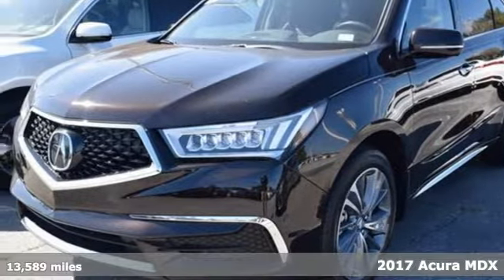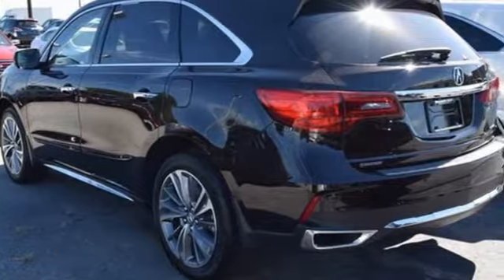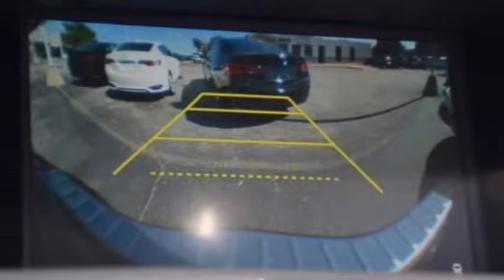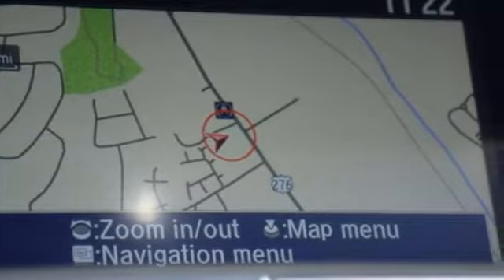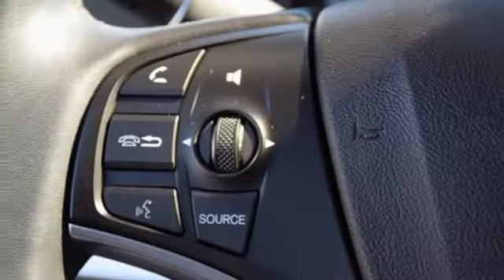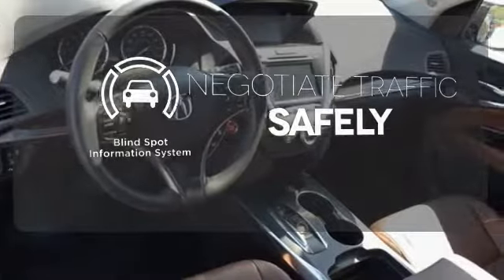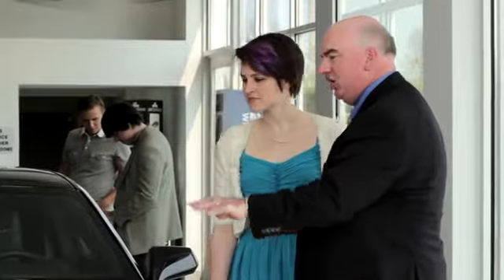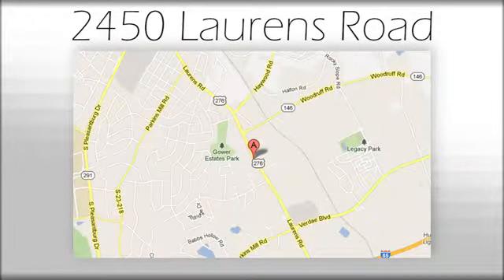Certified 2017 Acura MDX Greenville SC Easley, SC 207730A - SOLD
Year: 2017
Make: Acura
Model: MDX
Trim: 3.5L
Engine: 3.5L V6 SOHC i-VTEC 24V
Transmission: 9-Speed Automatic
Color: Black
Interior: Espresso
Mileage: 13589
Stock #: 207730A
VIN: 5FRYD4H5XHB004924
***ACURA CERTIFIED***7 YEAR/100K WARRANTY, Bluetooth, NO ACCIDENT HISTORY ON CARFAX, ONE OWNER, Leather, Navigation, Sunroof / Moonroof, and Rear View Camera. Creampuff! This stunning 2017 Acura MDX is not going to disappoint. There you have it, short and sweet! You just simply can't beat an Acura product. Acura Certified Pre-Owned means you not only get the reassurance of a 12mo/12,000 mile limited warranty, but also up to a 7yr/100k mile powertrain warranty, a 182-point inspection/reconditioning, 24/7 roadside assistance, trip-interruption services, rental car benefits, Acura Concierge Service, and a complete CARFAX vehicle history report.

Address:
2450 Laurens Rd